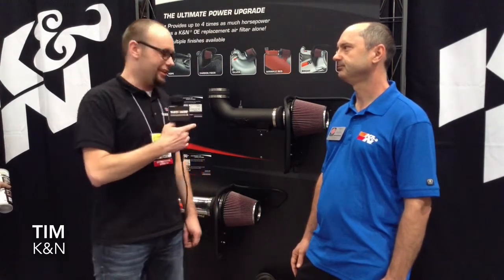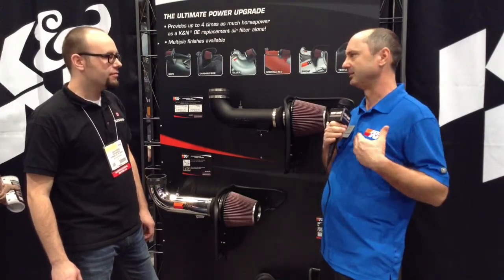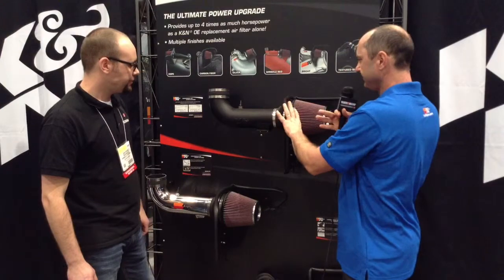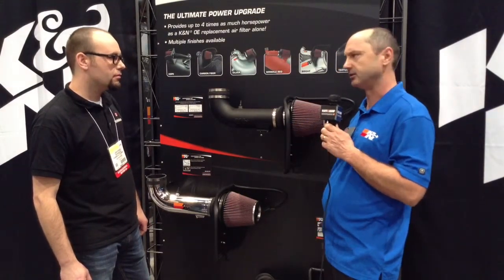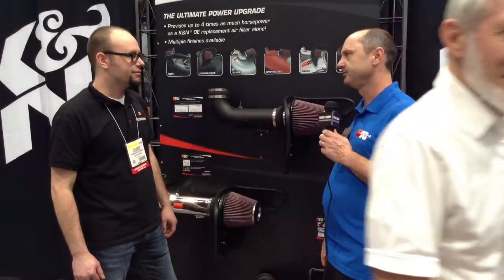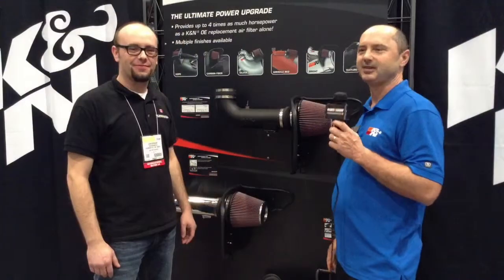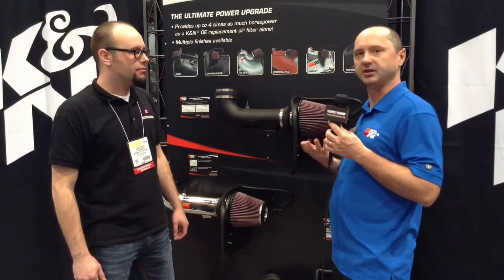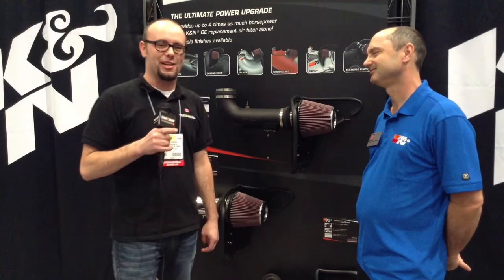SEMA2014 LIVE with K&N and PartsEngine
Tim from K&N tells us about their products at SEMA2014.